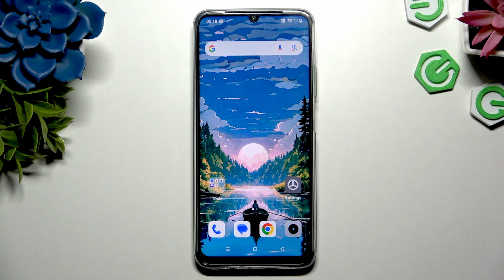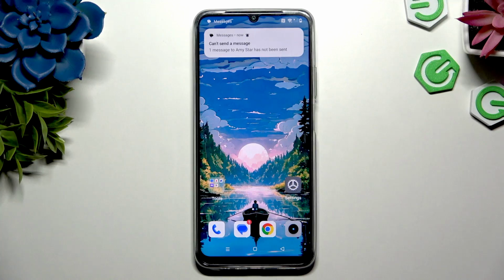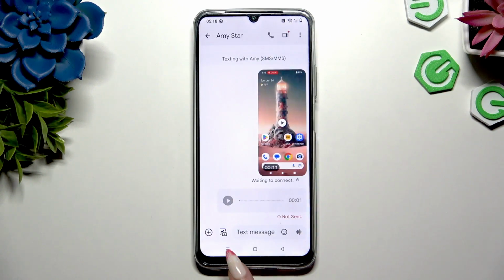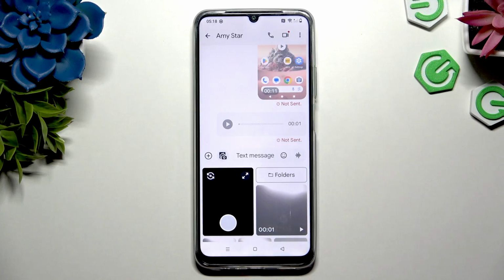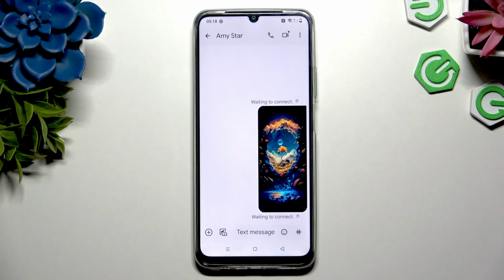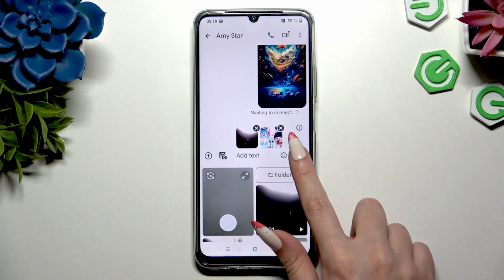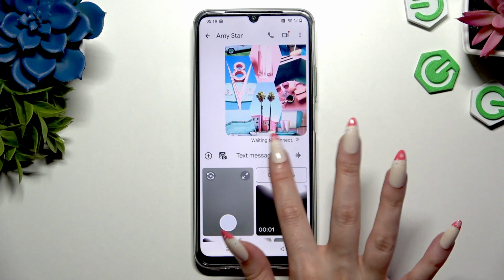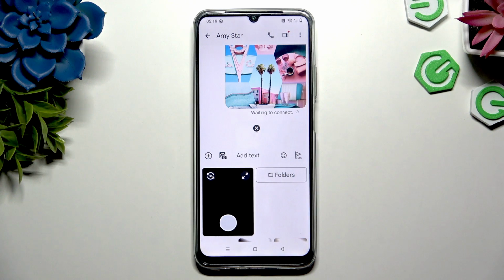REALME 13 – How to Add Photos to Text Messages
Want to send pictures or photos in your text messages on the REALME 13? In this video, you’ll learn step-by-step how to add images to your SMS or MMS using the built-in Messages app on your REALME 13 smartphone. We’ll show you how to select photos from your gallery, take a new picture, and attach multiple images to your message. Whether you want to share memories, send important documents, or just personalize your texts, this guide will help you easily add photos to your messages on REALME 13.

How to add photos to a text message on REALME 13?
How to attach pictures to SMS on REALME 13?
How to send multiple images in a message using REALME 13?

0:00 Start and opening Messages app
0:08 Selecting or creating a chat
0:19 Adding photos from gallery
0:31 Finding and selecting more photos
0:43 Taking a new photo to add
1:00 Sending your message with photos